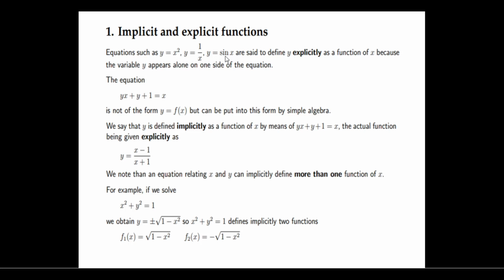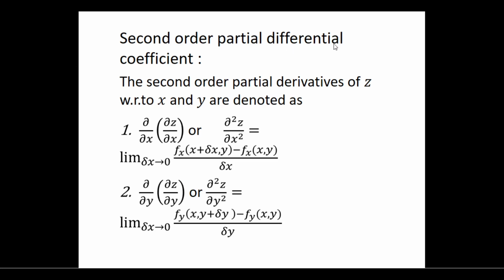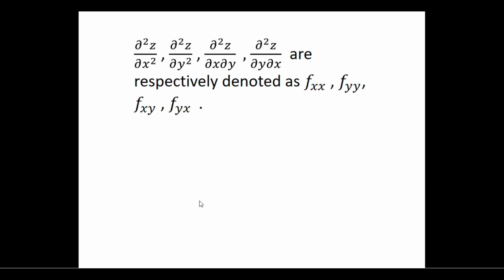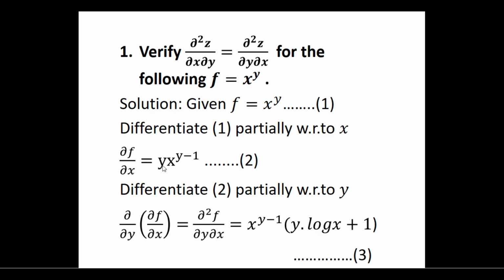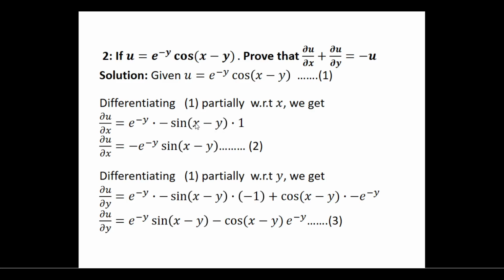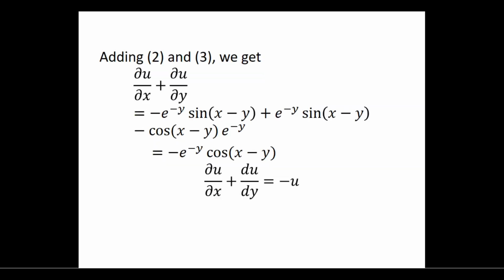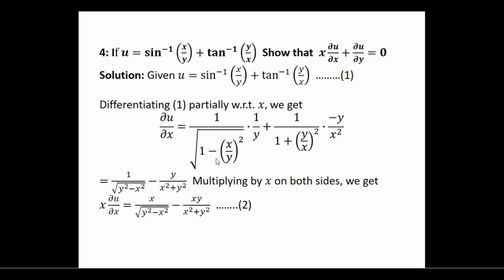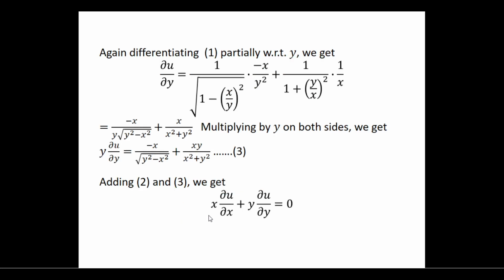Implicit and Explicit functions.Partial derivatives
In this topic we are going to discuss about Implicit and Explicit functions.
Partial derivatives and some examples